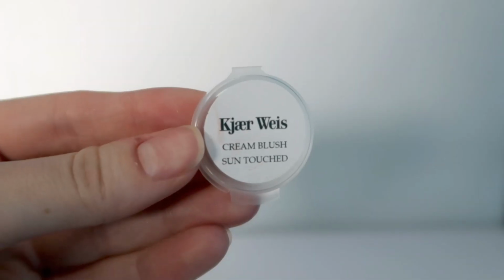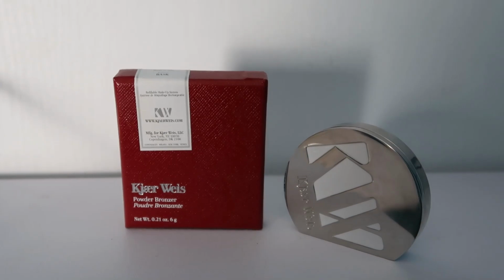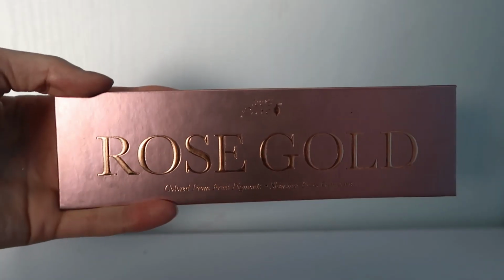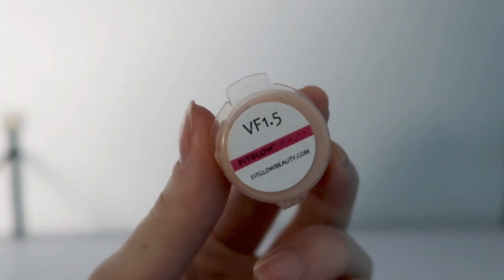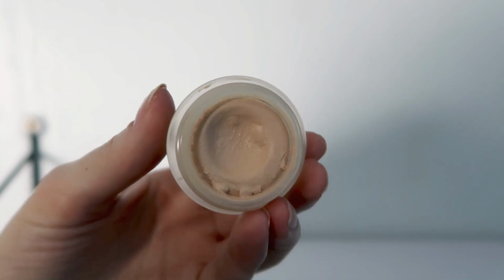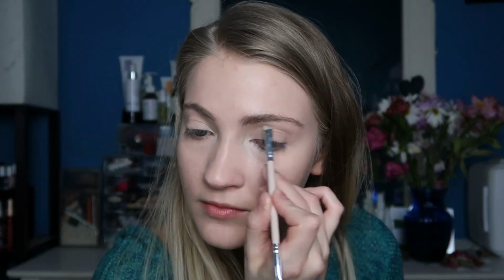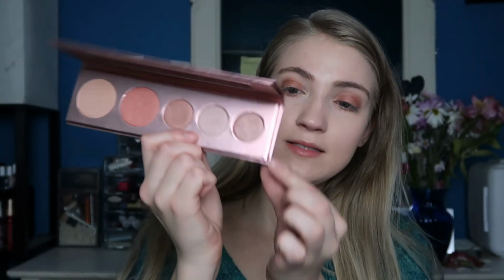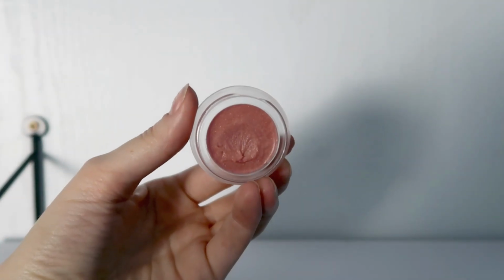Integrity Botanicals Haul + Get Ready With Me | Clean, Green & Toxic-Free Beauty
Integrity Botanicals Haul + Get Ready With Me // Today’s video is an Integrity Botanicals Haul and get ready with me featuring products that I have gotten from Integrity Botanicals. The video features the kahina beldi soap, kjaer weis powder bronzer in the shade bask, 100 percent pure rose gold palette, kjaer weis cream blush in the shade sun touched, live botanical fresh complexion clarifying elixir, priti nyc nail polish in the shade alister stella gray rose, laurel honey berry mask, henne organics luxury hand cream citrus, fitglow vita-active foundation, plume nourish & define brow pomade in the shade ashy daybreak, fitglow conceal + in the shade C3, agent nateur holi intimate oil, hynt duet perfecting concealer in the shade DC02 light and kari gran lip whip in the shade rosie gold.

This is one of my favorite places to shop for clean beauty! I hope you enjoy!

Instagram: I post even more clean beauty content here! :)

Hynt Duet Perfecting Concealer - DC02 Light

Kari Gran Lip Whip - Rosie Gold

PROMO CODES: I have put together this list of discount codes and promo codes to help you save some money if you are ever interested in shopping at any of these places. You are in no way obligated to use these, but I thought I'd provide them for you in case you are interested! :)

For a free travel size of choice ($18 value) with purchase of $40 or more.

Get $10 Off Thinx Underwear + Visit My Thinx Leader Profile

✨💚 Sign up and get 20% back on all orders!

Some products that I use on my channel have been kindly gifted. * marks the products that have been gifted. I want to let you know that even when products are gifted, opinions are always my own. I believe in honesty and my goal is to help you with the content that I create.

Any small amount of money that I earn from these links is truly appreciated and helps me to create more content for you guys. Of course, you are in no way obligated to use these links, but if you choose to use them, thank you so much for helping me to keep my channel going.

Learn about the ingredients in your beauty products. Find out if they are safe or not by searching them on the Skin Deep Cosmetics Database.

Thanks for visiting my YouTube channel! I create content about clean, green and non-toxic beauty. From hair care to skincare to makeup, those are the things that I talk about on my channel. Let’s make the switch to clean beauty together! 🌿☺️❤️

To get cash back when shopping, use ebates.
This link will give you $10 when you sign up.